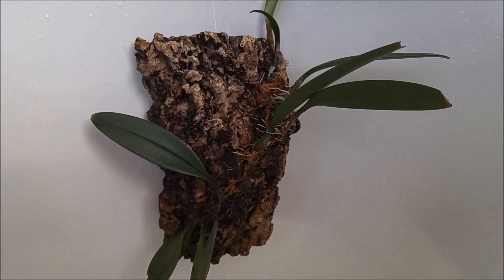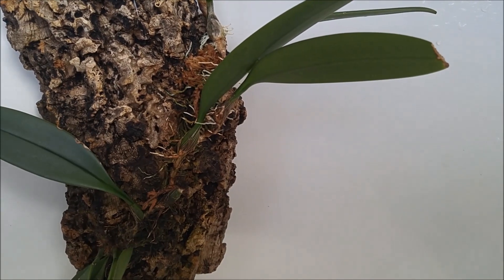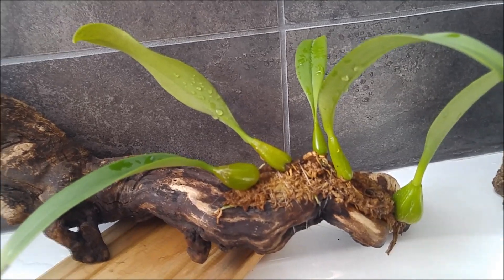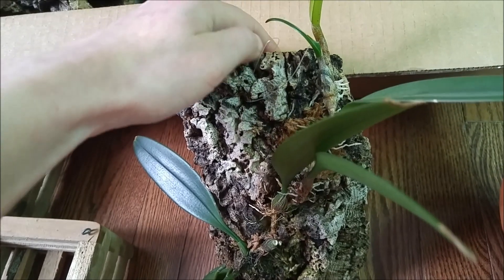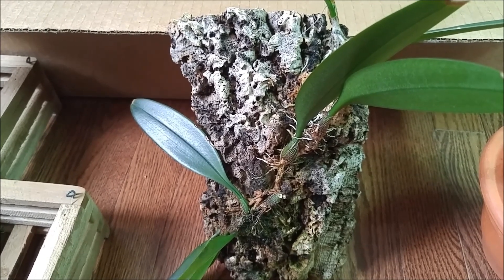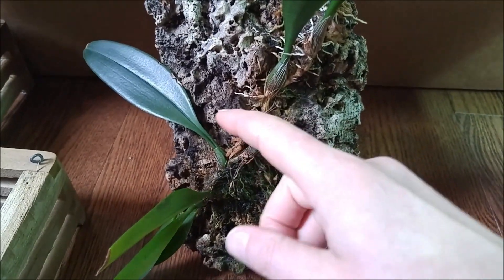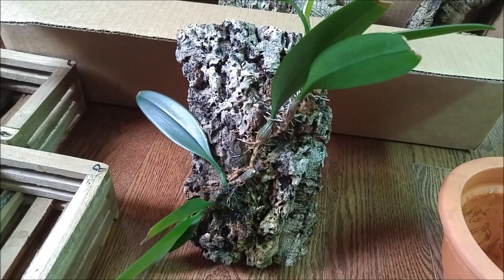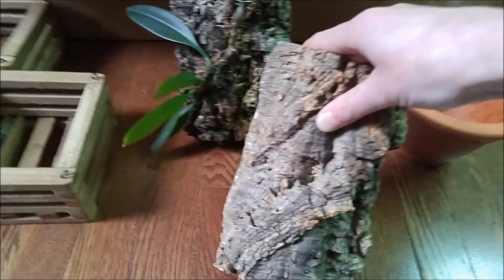Mounted orchid Bulbophyllum macranthum thoughts, seeking advice...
Bulbophyllum macranthum mounted on cork bark is starting to grow out of mount, what do you do in such case?